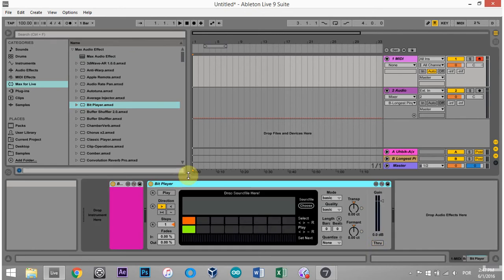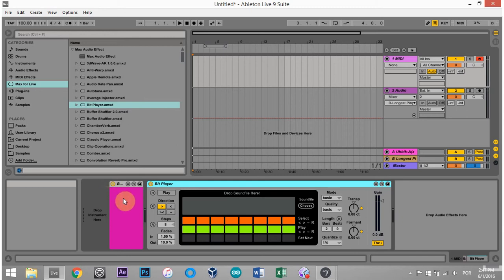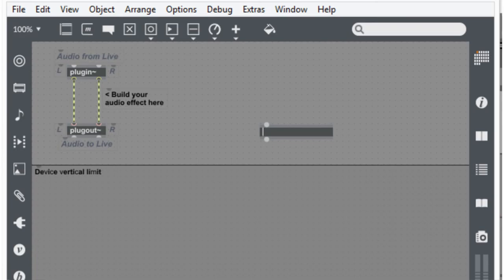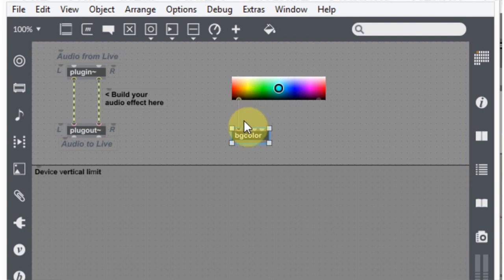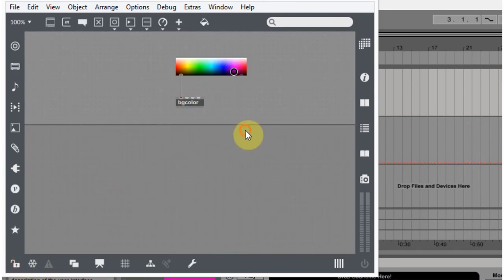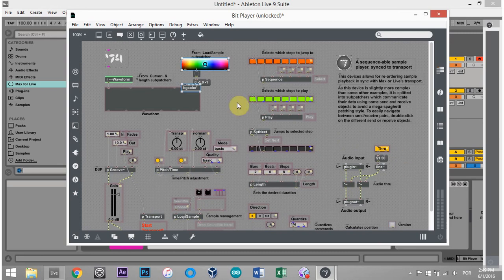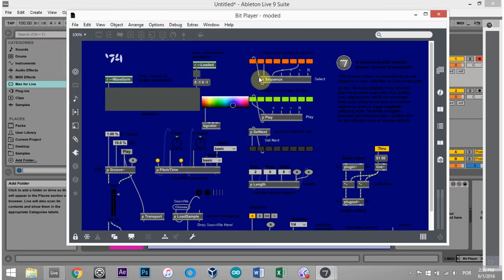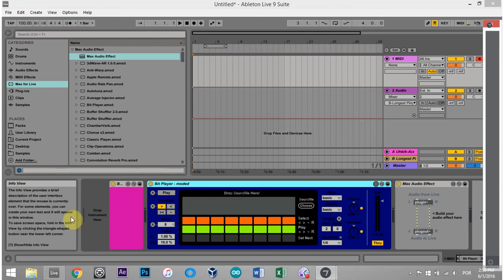Max for Live Tutorial: Custom Back Ground Color for Patches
Read / Learn More...

This is an answer to a community member question on how to change the main back ground color of a patch!

max-live-color-swatch-picker-bgcolor
BackGround color picker patch - Max for Live
This was a question from a cat of Facebook about Max for Live. A simple question that I happen to know the answer too. Not to pat myself on the back too much, as it is the simplest thing, but I figured why not make a video just in case anyone else ever had the same question.

It is really simple.

Ass a "Swatch" object. Then add a "bgcolor" object. Connect the Swatch output to the first input of the bgcolor and boom... now which ever color you choose will be the main background of the patch.

Example of Regular Patch Background Color

max-for-live-standard-background-color-patch
Regular Background Color
Example of Changed Background Color

max-patch-new-background-color-selector
New Background Color